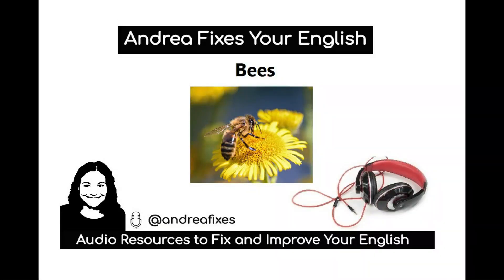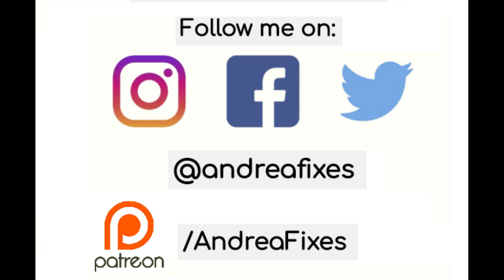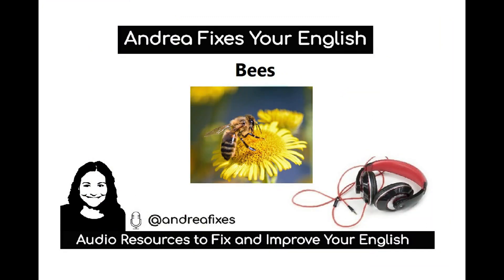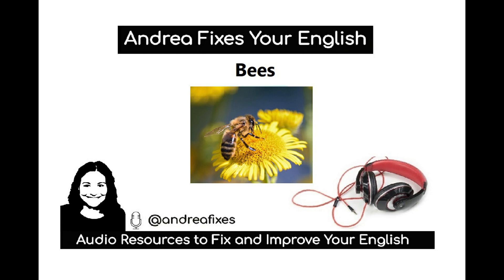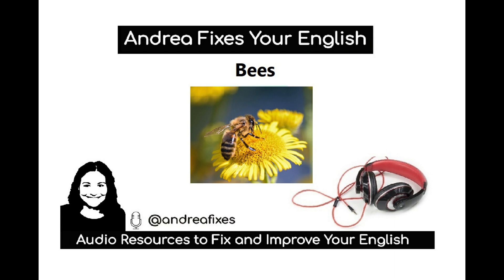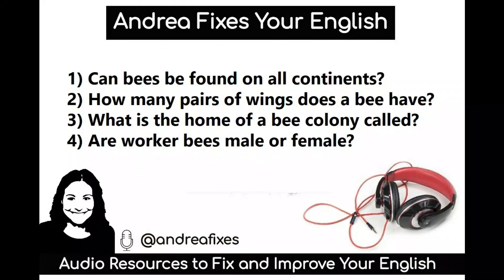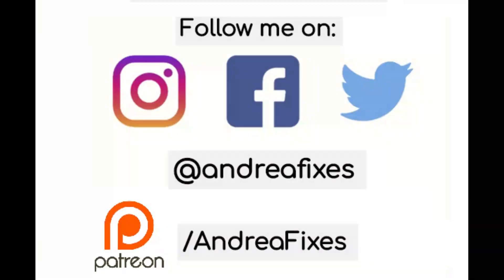Intermediate to Advanced Listening Comprehension - "Bees" - British Accent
Hello everyone, this is Andrea from Andrea fixes your English.

If you would like to support me and get access to excusive content, please go

Today we have a comprehension exercise about Bees. Please listen carefully and then answer the questions below.

Bees are flying insects. There are about 20,000 species of bees. Bees collect pollen from flowers and can be found on all continents except Antarctica.

Like other insects, the body of a bee can be divided into three parts: the head, the thorax and the abdomen. Bees have three pairs of legs and two pairs of wings. Many bees are hairy and are yellow and black or orange and black.

A lot of bees have stings (a type of hollow needle) on the rear of their bodies. If they get confused, angry or scared they may sting and inject venom, which hurts. If a worker bee stings, it dies, but other types of bees can sting again. Some people are allergic to bee stings and can even die from them.

The home of a bee colony is called a hive. There are three kinds of bees in a hive. A queen bee is the most important bee in the colony because she lays eggs. The queen is usually the mother of the worker bees. Drone bees are male and mate with the queen bee so that she can lay eggs. Worker bees are female, and they are the bees that collect pollen from flowers and will fight to protect the colony. Worker bees dance to tell the other bees where they have found nectar.

Comprehension Questions:

1) Can bees be found on all continents?
2) How many pairs of wings does a bee have?
3) What is the home of a bee colony called?
4) Are worker bees male or female?

Go and check the description box where you can find a transcription for this lesson.  Also add your answers to the comments section. Until next time, bye!